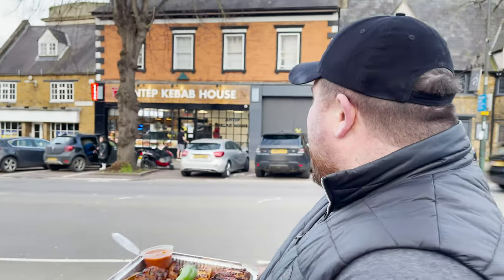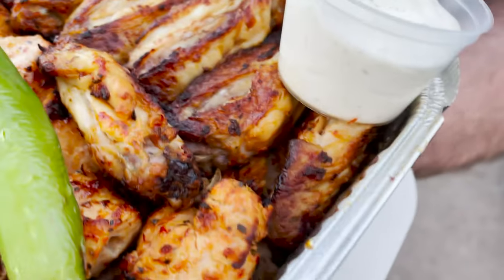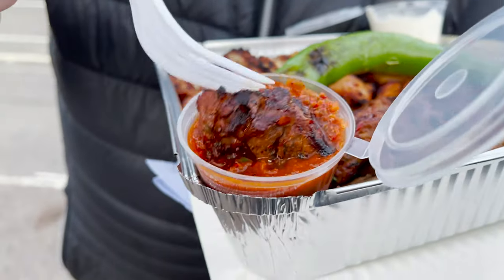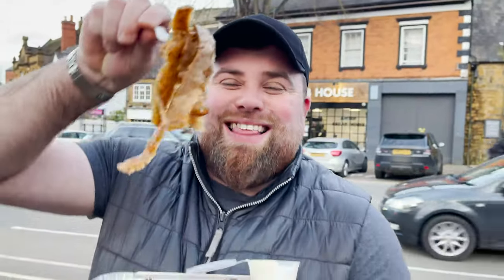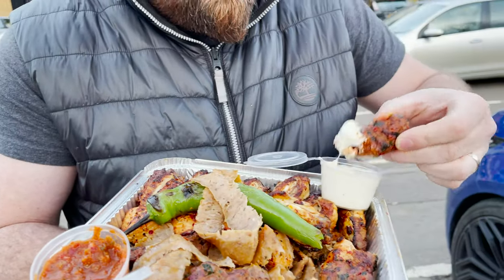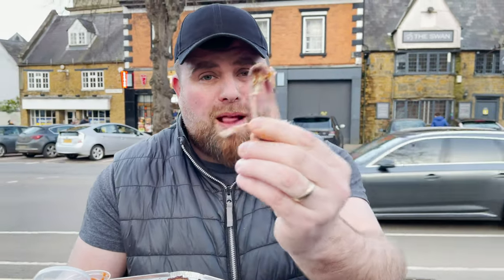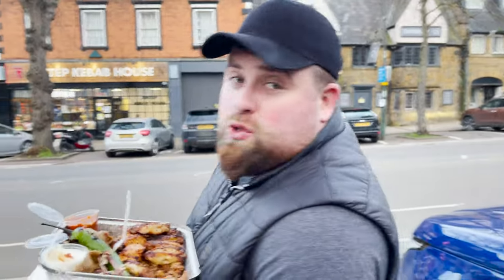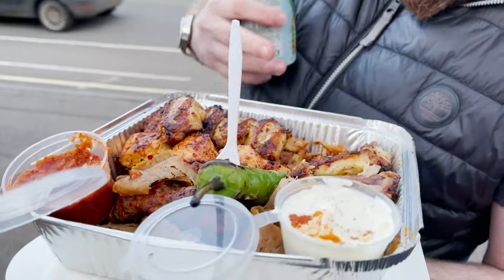ANTEP KEBAB HOUSE, BANBURY REVIEW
Have Antep upped their game? HAD to share this!